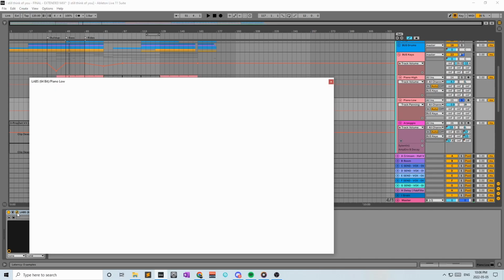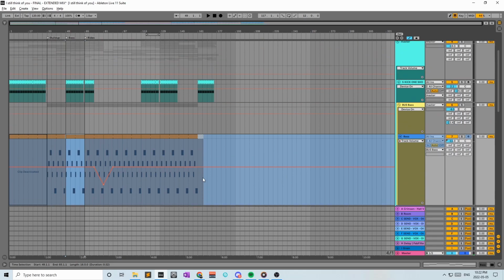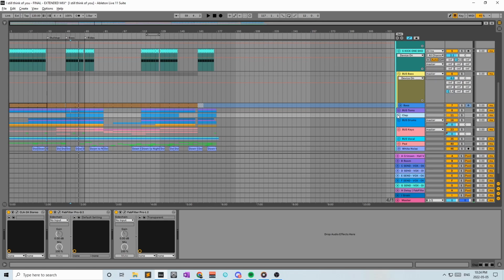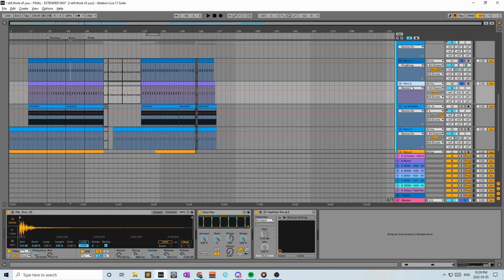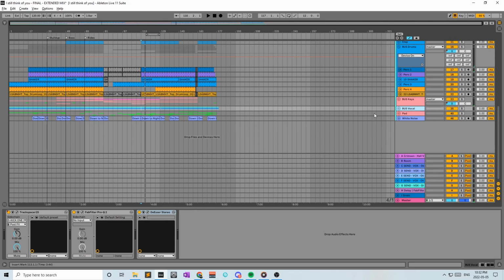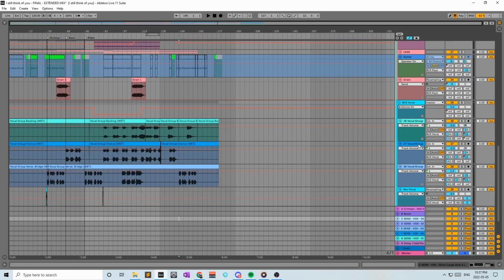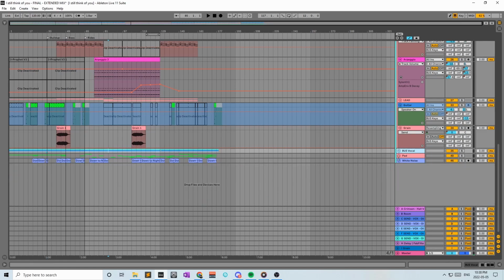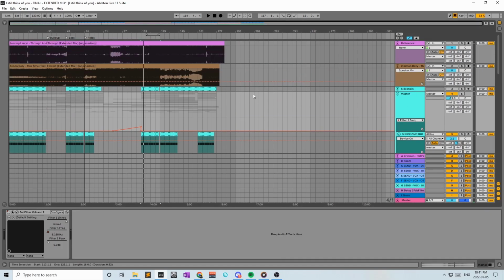How to Melodic House like Purified Records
Recently I released my track "I still think of you" with Jordan Arts on vocals on Nora en pure's Purified Records

0:10 Song Preview
0:26 Starting a track
1:24 Pianos
3:37 Kick
4:20 Bass
6:24 Claps
8:26 Drums
13:00 Vocals pt 1 - Sidechaining
14:43 Lead - Arpeggio - (Guitar)
18:47 Vocals pt 2 - Processing (shoutout to Oliver Wickham !)
20:30 Pad
21:40 Vocal Response (Call and Response idea discussion)
23:10 Transition, FX, Noise
24:20 Tom

See what I'm upto !